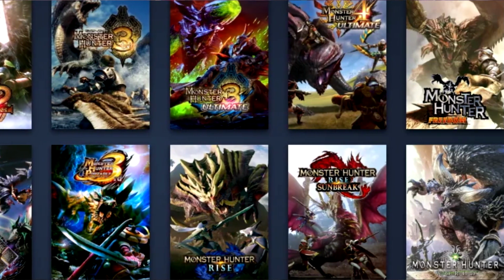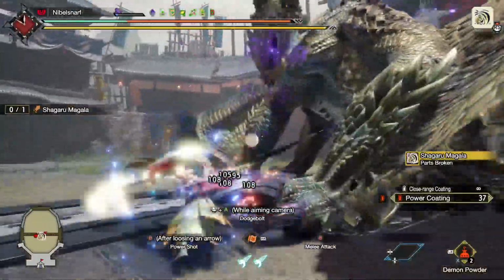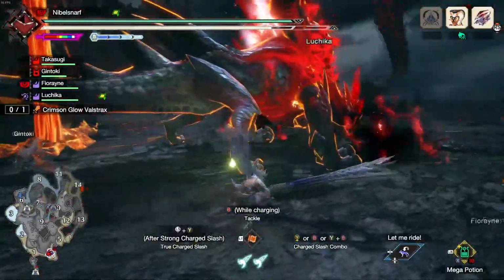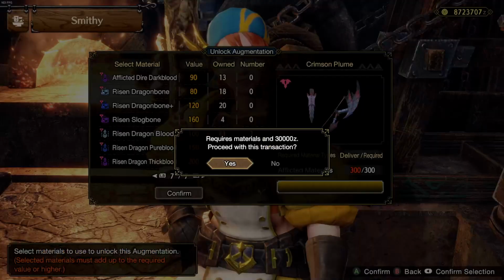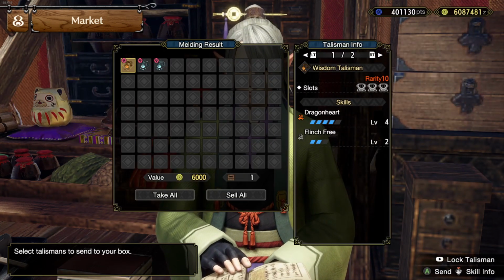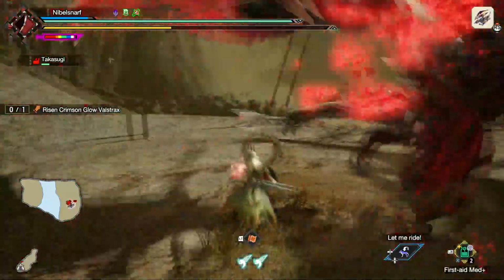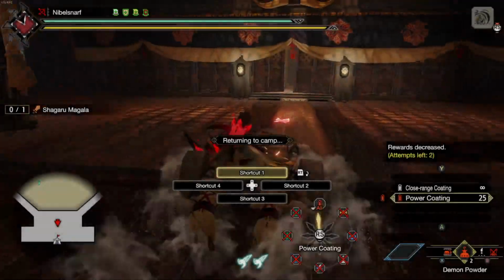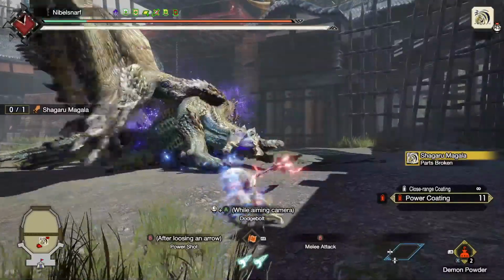I Tried Monster Hunter Speedrunning. It was a mistake.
I'm the best monster hunter player now

TIMESTAMP:
0:00 Grinding
6:30 Practice
9:45 The Run
14:00 Outro